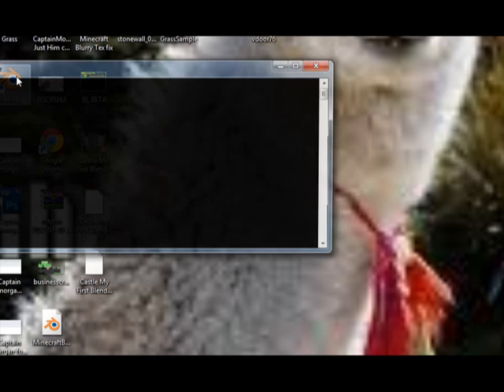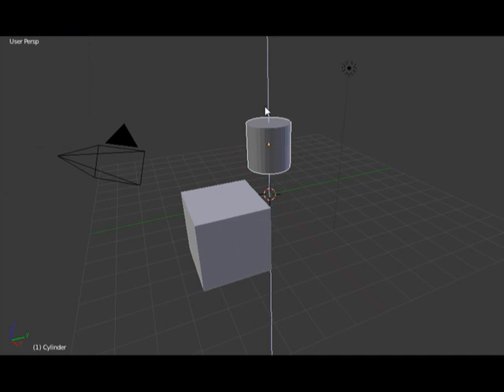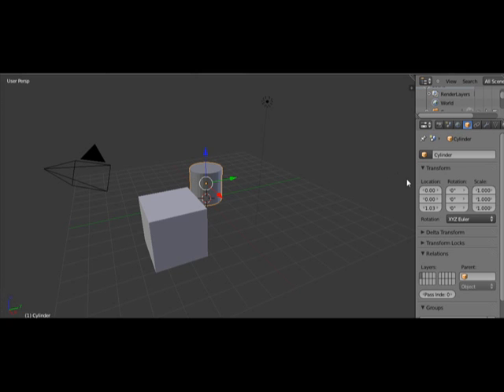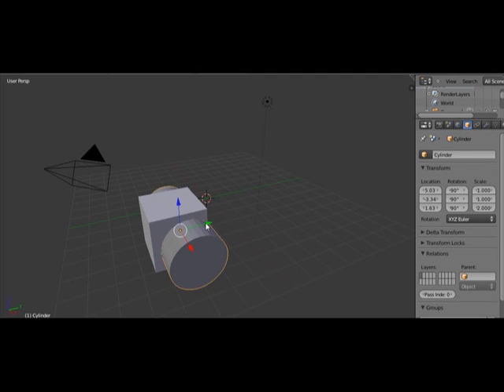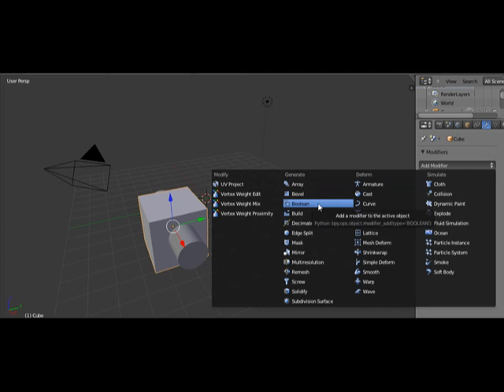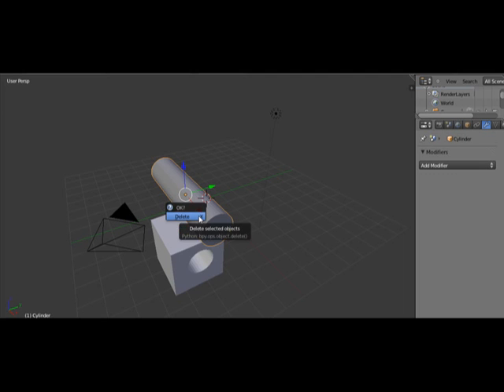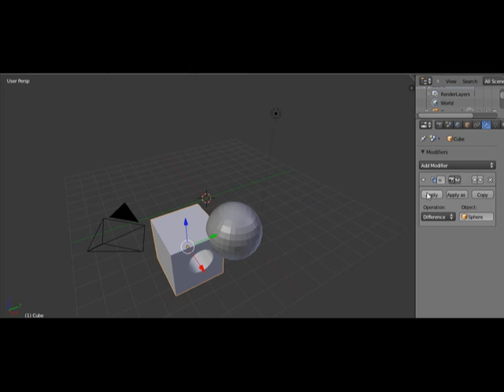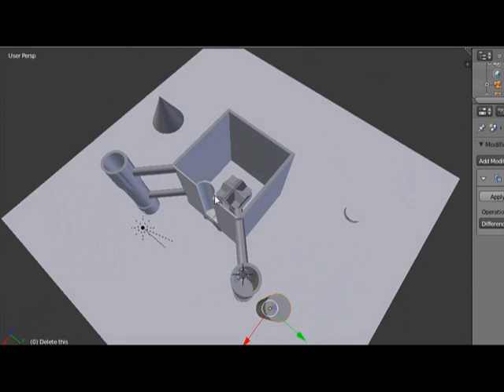How to Cut Objects in Blender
This is my first tutorial for Blender. I'm using Blender 2.62, it should be the same as all of the other blenders. It;s showing you how to cut through objects and also dent objects. The ausio isn't verry good but i will soon be geting a microphone! Comment and like the video! Thanks  (more tutorials to come)